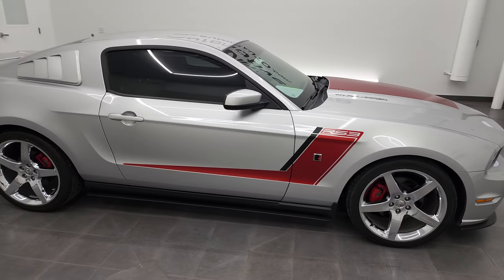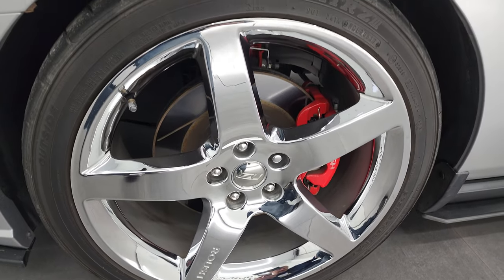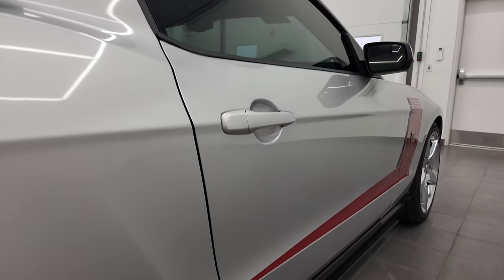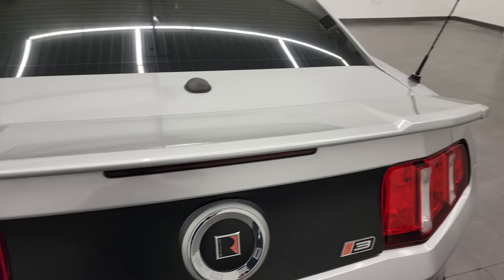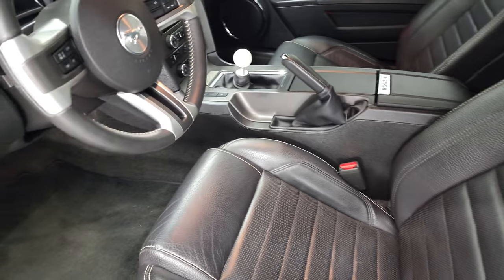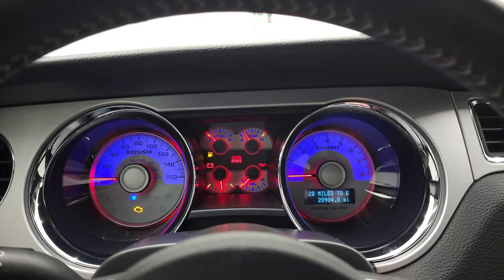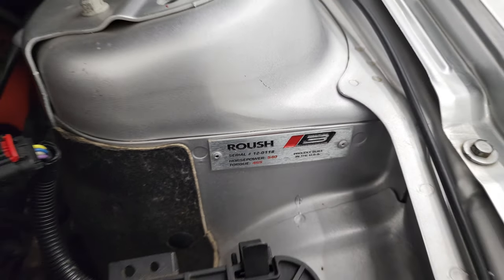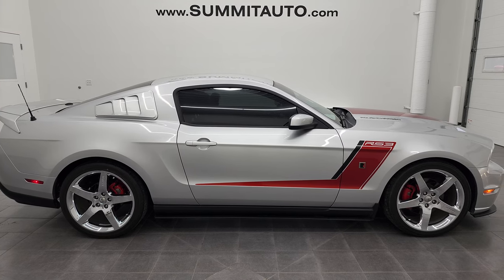2012 FORD MUSTANG ROUSH STAGE 3 CONVERSION INGOT SILVER 4K WALKAROUND 12879Z SOLD!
This 2012 FORD MUSTANG ROUSH STAGE 3 GT PREMIUM IN INGOT SILVER METALLIC FOR SALE IN FOND DU LAC OSHKOSH WISCONSIN 54935 is the vehicle we did walk around review of today.

Thank you for checking out this video of this 2012 FORD MUSTANG ROUSH STAGE 3 GT PREMIUM IN INGOT SILVER METALLIC FOR SALE IN FOND DU LAC OSHKOSH WISCONSIN 54935

STOCK: 12879Z
PRICE: $37,999
MILES: 20,890
MAKE: FORD
MODEL: MUSTANG ROUSH STAGE 3
VIN: 1ZVBP8CF6C5226986
LOCATION: FOND DU LAC OSHKOSH WISCONSIN, 54937 TRUCKS ON 41

CLEAN TITLE HISTORY! CLEAN CARFAX! 5.0 Liter Supercharged DOHC V8 Engine, 540 Horsepower, Two Door Coupe, Roush Stage 3 Conversion Package, GT Premium Package, 6 Speed Manual Transmission Stick Shift, Rear Wheel Drive RWD 4x2 Two Wheel Drive, Dual Rear Exhaust, Power Driver's Seat, Black Ebony Leather Seats, Bucket Seats, Power Mirrors With Built-in Blindspot Mirrors, Advancetrac with Electronic Stability Traction Control, Sumitomo HTR Z 275/35 ZR20 Tires, Chromed Alloy Rims Premium Wheels, Four Wheel Disc Brakes, Decklid Spoiler, Fog Lights, HID High Intensity Discharge Headlights, Easy Fuel Capless Fuel Fill, Chrome Tipped Exhaust, AM / FM Radio Tuner, Sirius/XM Satellite Radio Capabilities Sirius / XM, CD Player, Microsoft SYNC System with Bluetooth, Hands-Free Audio System Blue Tooth, Auxiliary MP3 Jack Portable Audio Connection, USB Jack Portable Audio Connection, Keyless Entry System, Rear Window Defroster, Driver and Passenger Front Air Bags, L.A.T.C.H. Child Safety System, Side Curtain Air Bags SRS Safety Restraint System, Multi-Function Steering Wheel Controls, Homelink System with Three Programmable Buttons for Garage Doors, Lighting Systems & Security Systems, Compass, Outside Temperature Display and Mileage Display, Fold Down Rear Seats, Factory Floormats, Ambient Color Change Lighting, Air Conditioning AC, Cruise Control, Power Locks, Power Windows, Tilt Steering Wheel, Automatic Headlights Autolamp, Ingot Silver Metallic, CLEAN AUTOCHECK! Very very clean inside and out! This is one of the sharpest 2012 Ford Mustang Roush conversions we have ever had on our lot! Make your move before this super clean ride is gone!

STOCK: 12879Z
PRICE: $37,999
MILES: 20,890
MAKE: FORD